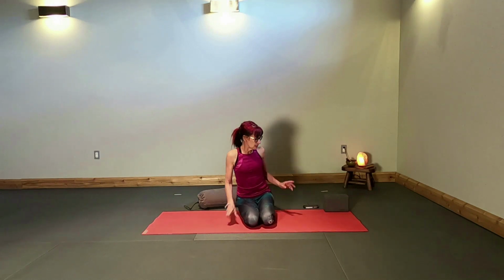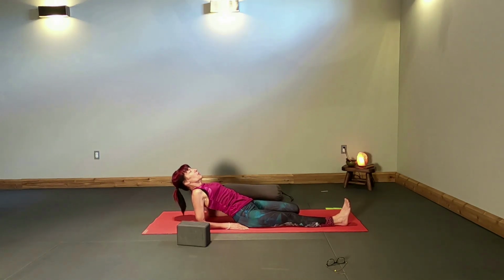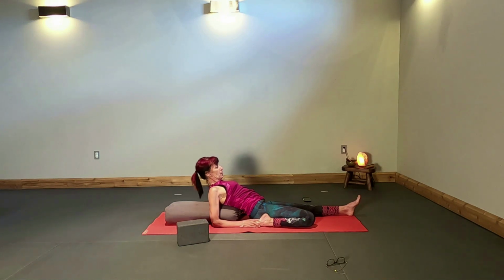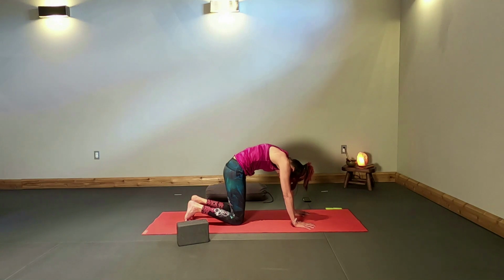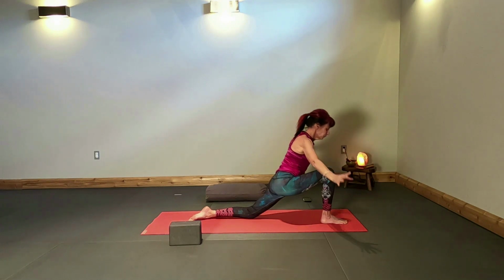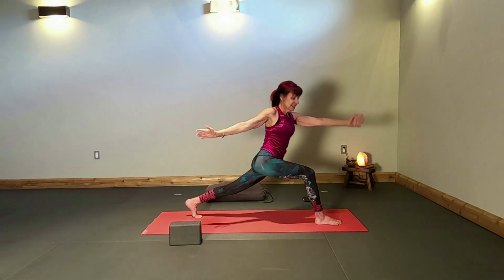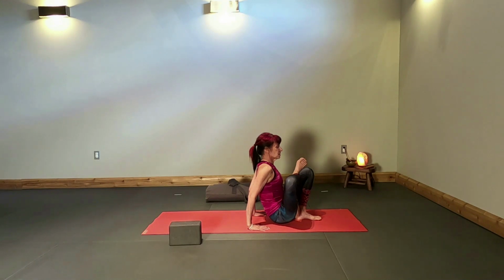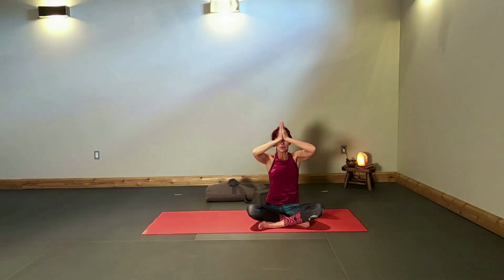Nurturing Yin Yang - With Sue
This is a slower gentle practice designed to nurture yourself; to rejuvenate the Body Mind and Spirit. These types of classes are so vital and so important. I invite you in your practice to receive from each posture. When you receive, that's the ultimate for self-care, self nourishing.